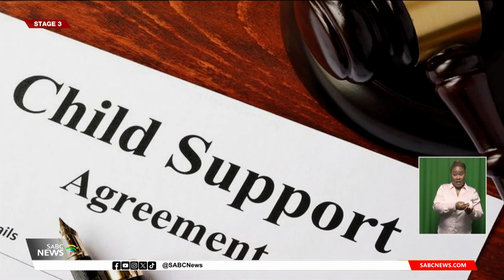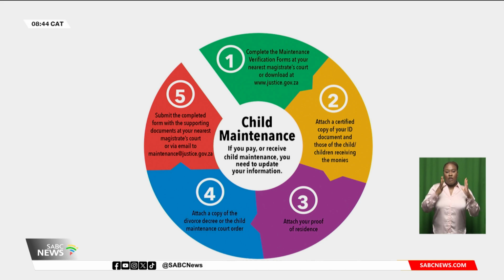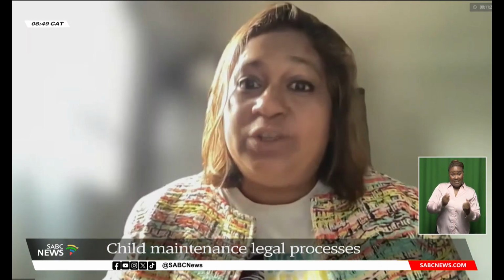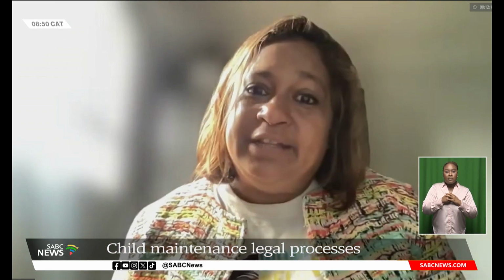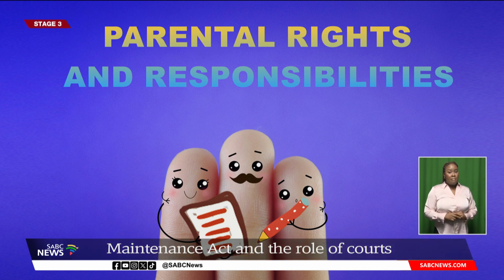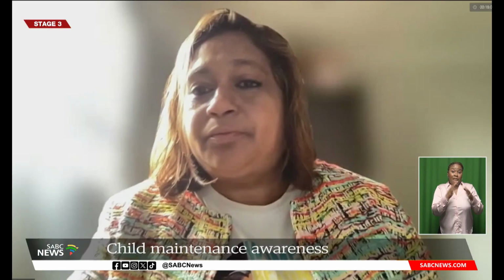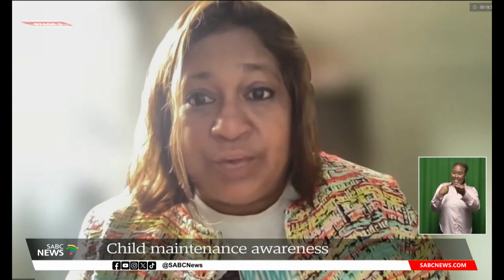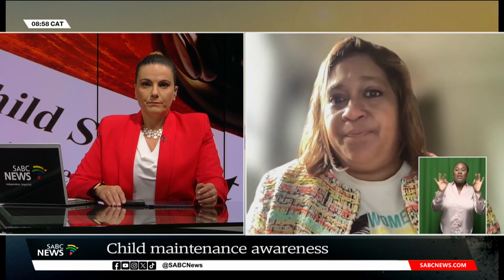Child Maintenance | Paternity tests, attaching assets and earnings of defaulters: Seehaam Samaai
Recently, the Western Cape High Court directed Discovery Limited to deduct more than R29 000 from a client's existing retirement annuity funds. This is after he defaulted on paying child maintenance for his three minor children since late last year. This case has yet again brought to the fore the challenges faced by many South African parents in the process of applying and lodging a maintenance claim. To talk more about this and what the law says in relation to paying child maintenance, we are joined virtually by Seehaam Samaai, Director at the Women's Legal Centre.